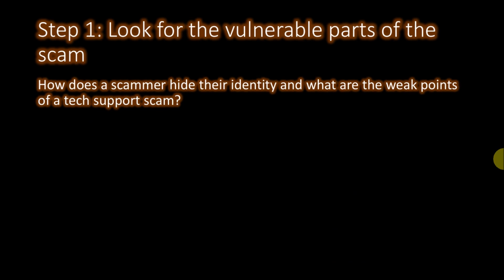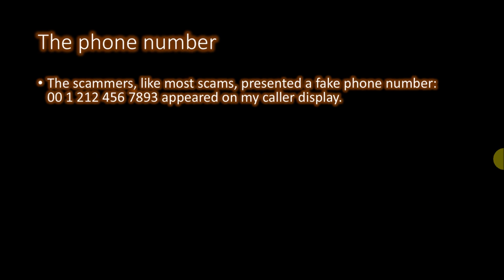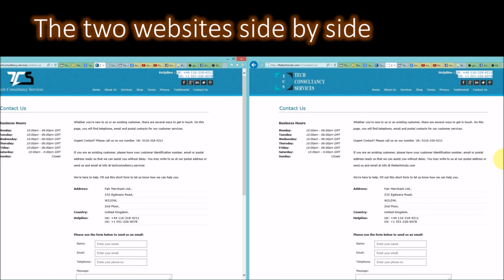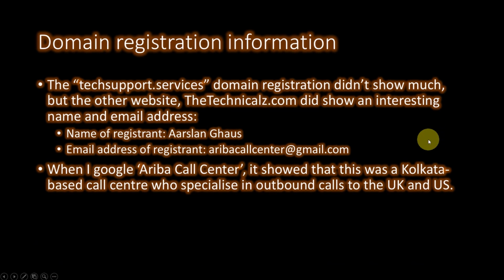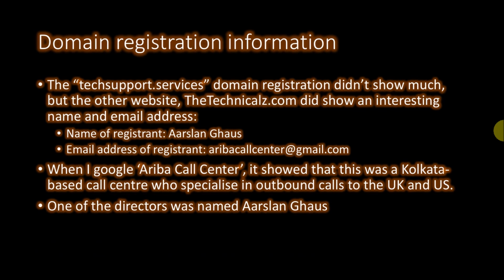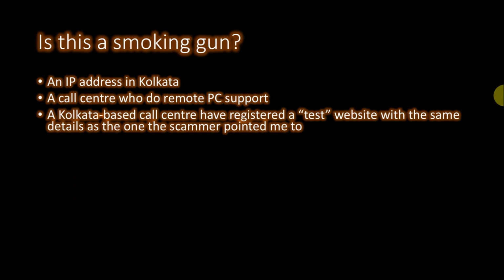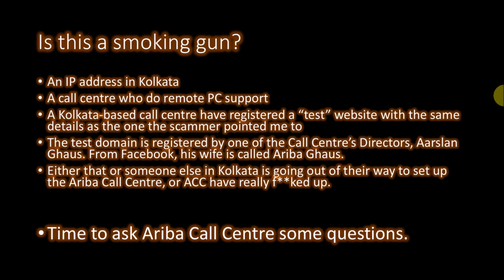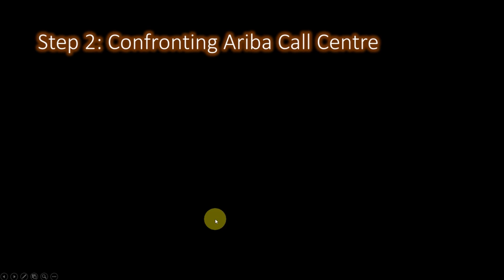Locating the Tech support scammers - Part 2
This is a follow-up to part 1 when I record their fraud in detail. The second part describes how I went from an IP address to naming and shaming the Call Centre behind the fraud. There is also a 3rd part where I follow where the money led

Warning: aribacallcenter.in now points to a scam site which attemtpts to download fake flash updates :(

A reminder of the various directors personal links:
Md. Arshad Wakil - Director

And yes, the video thumbnail is really the Ariba Call Centre in action!